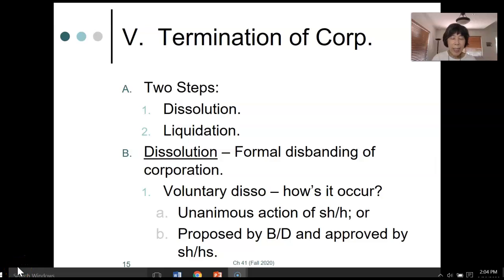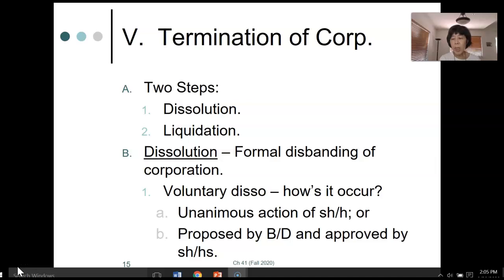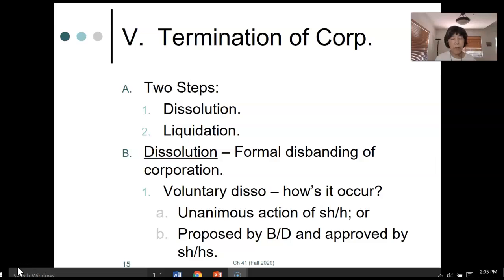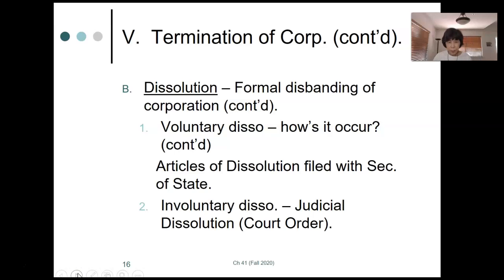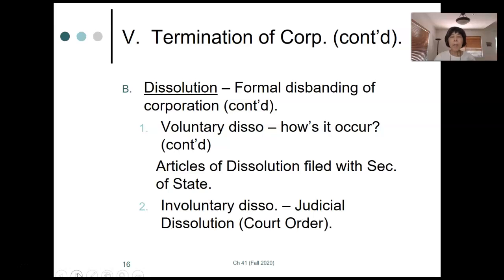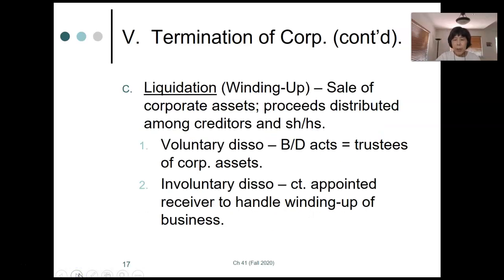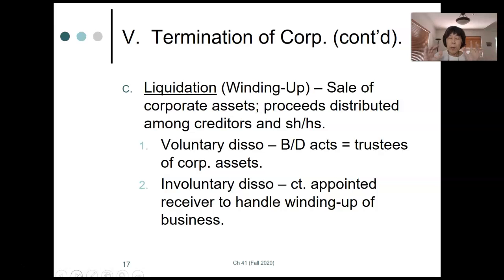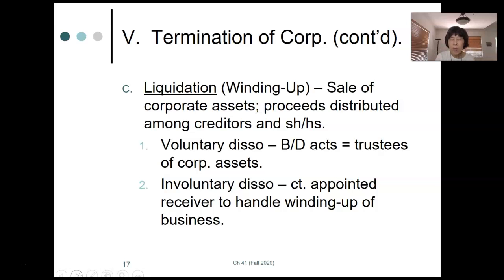2020 Bus 12B Ch. 41 - 5